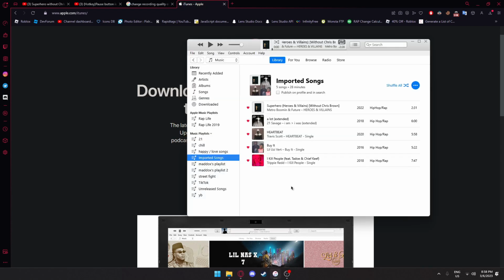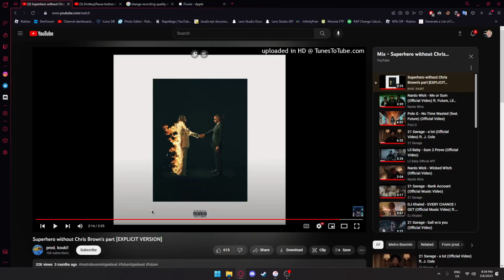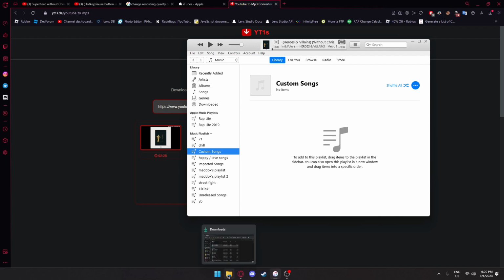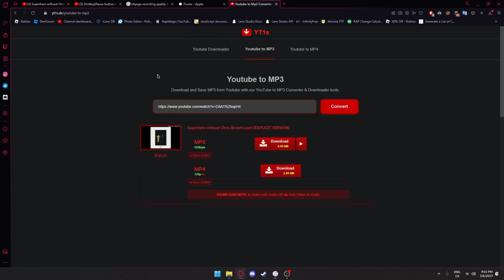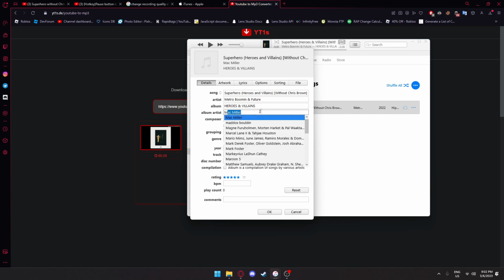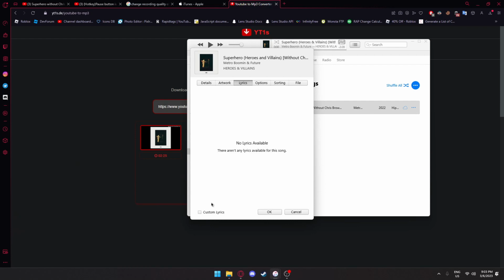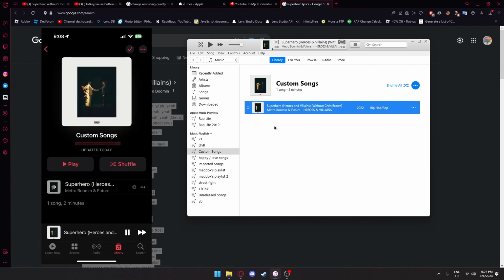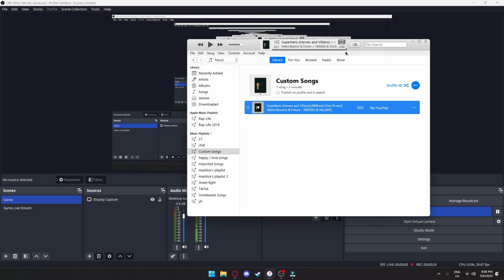How to upload custom songs to Apple Music through your computer! | 2023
~~~ Social Media ~~~